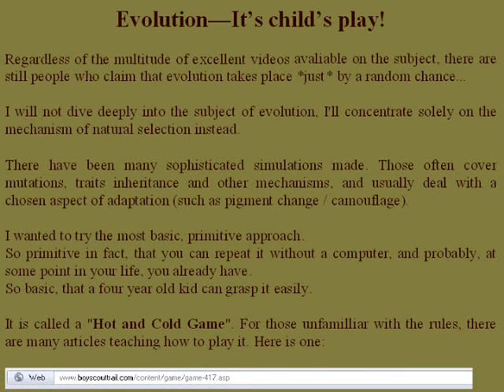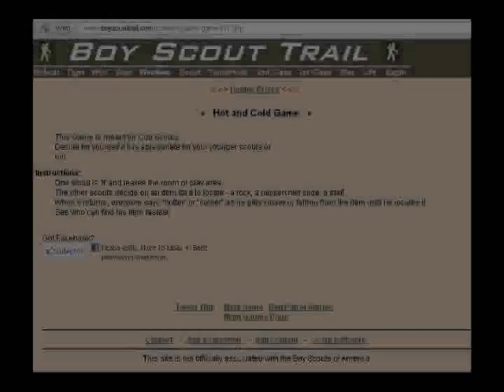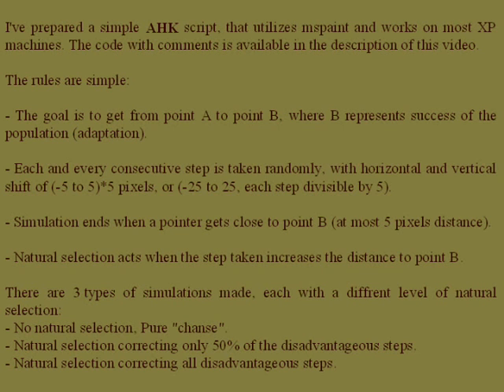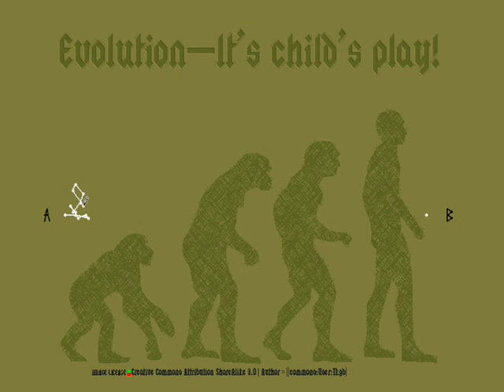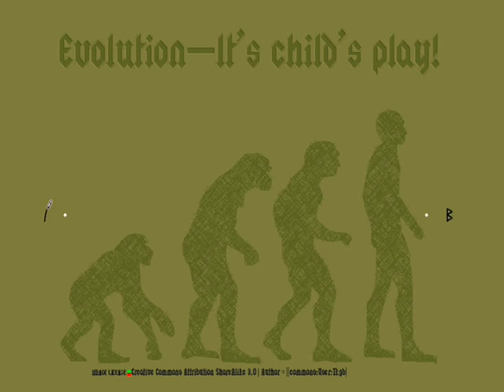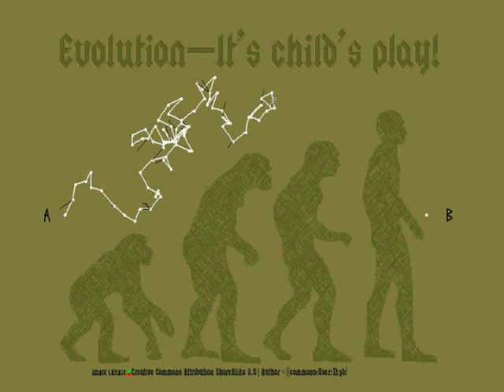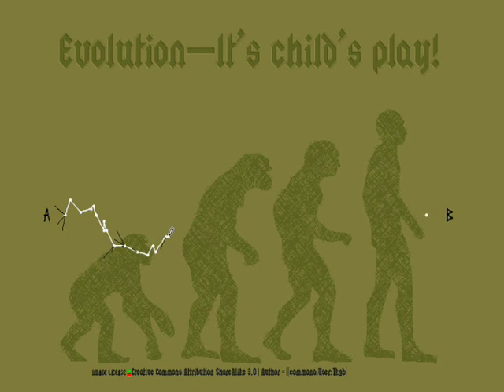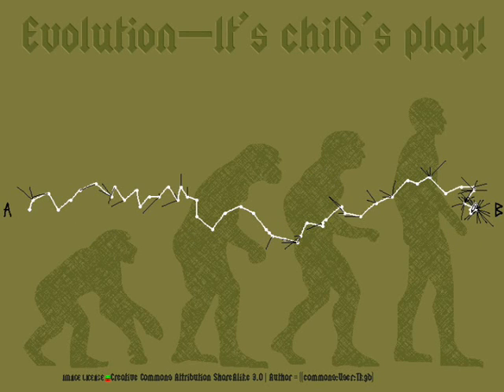Evolution—It's child's play! (basis of natural selection) Improved Quality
Natural selection for dummies. Most basic example I could think of. Link to AHK code (text file)
I had to re-convert this video to avoid unreadable slides.